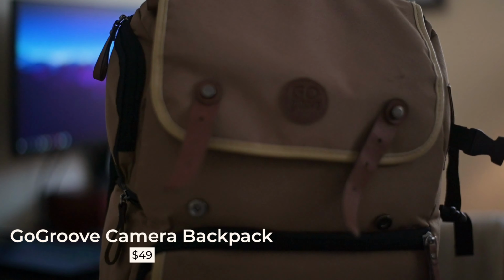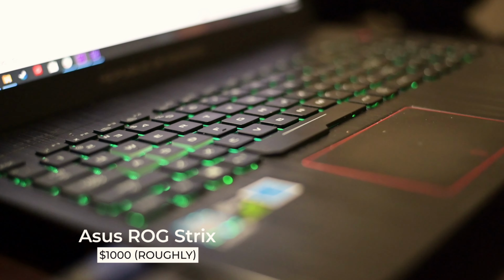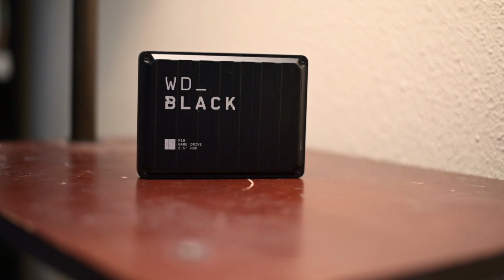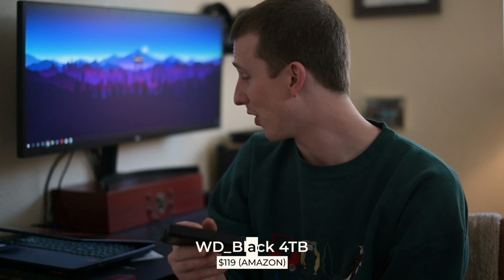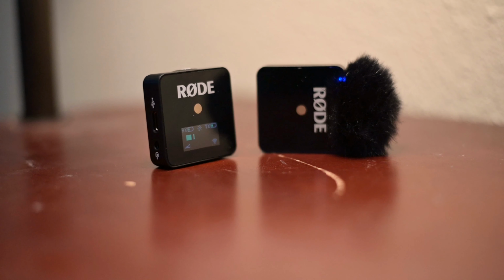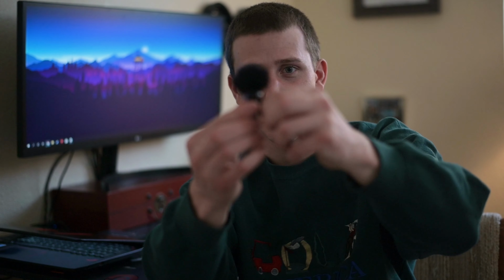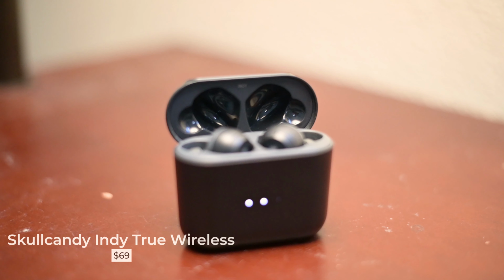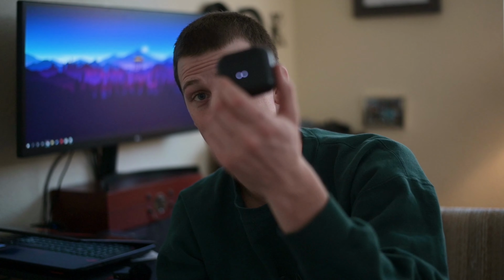THE NIKON Z6 Review - For Filmmakers?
These are all the things I keep in my camera bag as a Nikon Video shooter (for now...that's about to change)
Links to everything on Amazon are down below...

Big lens
Little Lens
4TB HD
Lav Mic
Shotgun Mic
Skullcandy Earbuds